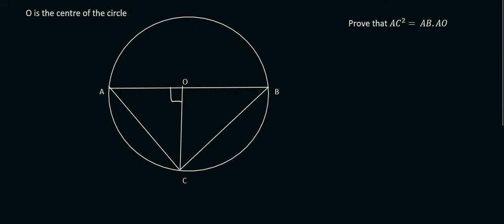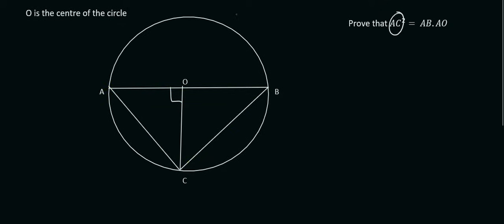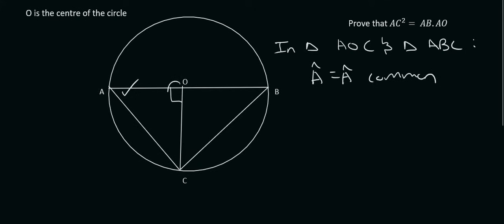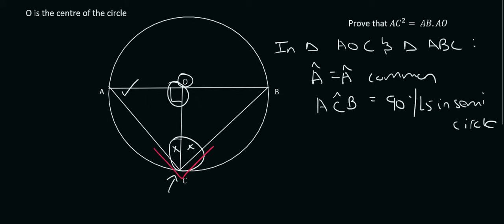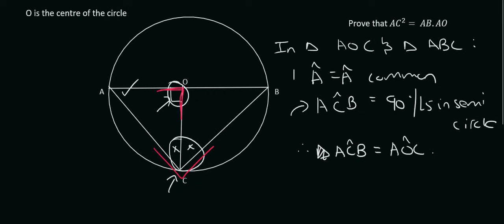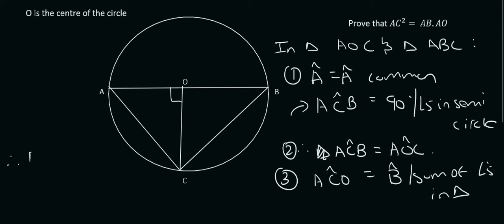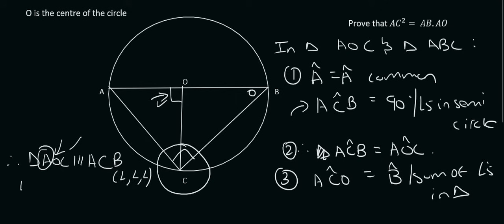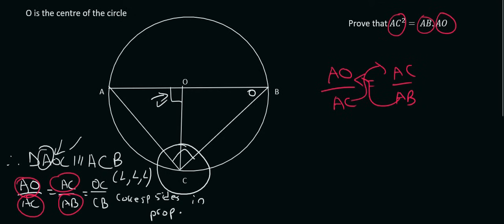Grade 12 Similarity # 4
Learn how to use the Similarity theorem in Grade 12 maths.